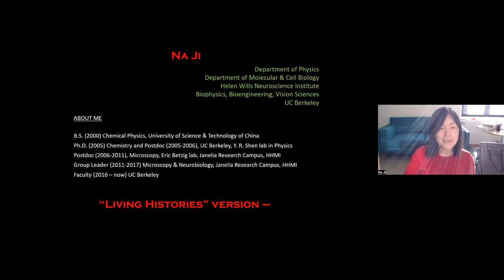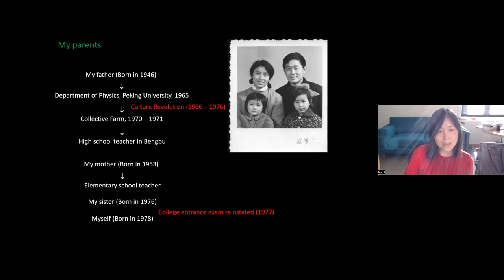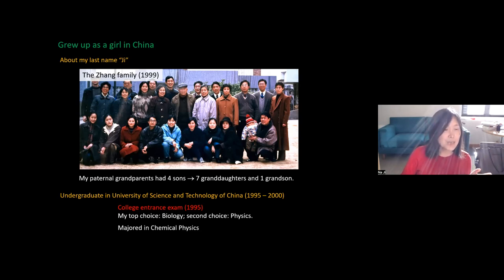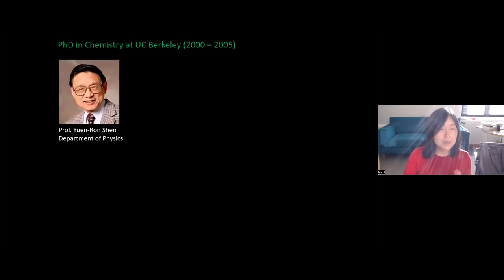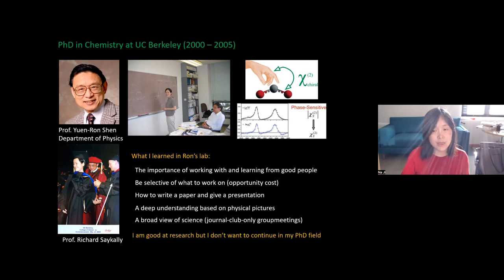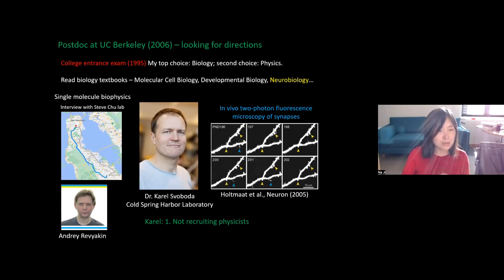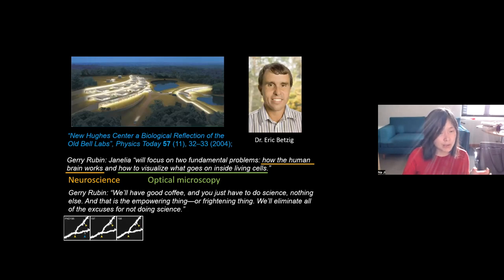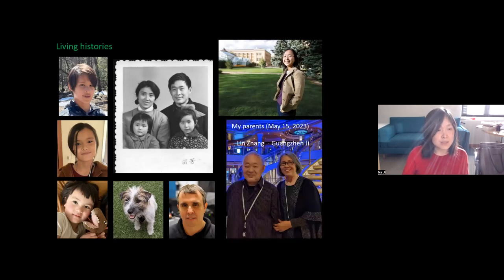"Living Histories". Na Ji